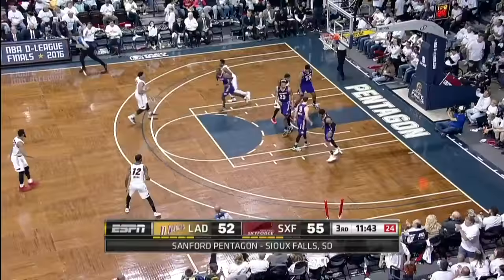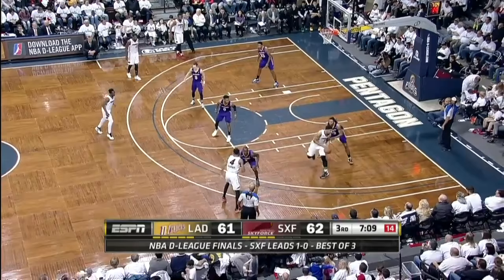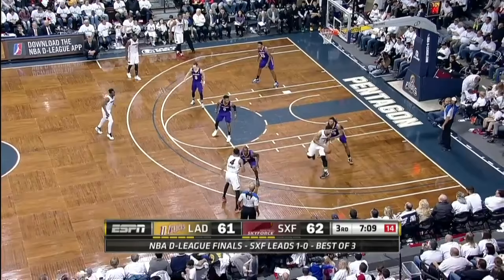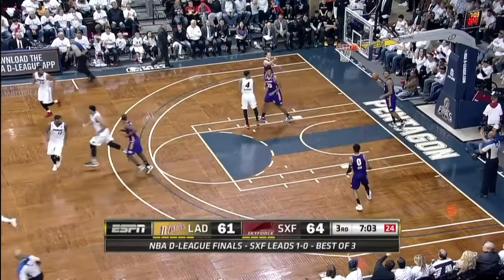Highlights: Jarnell Stokes' 2016 NBA D-League Finals MVP Performance